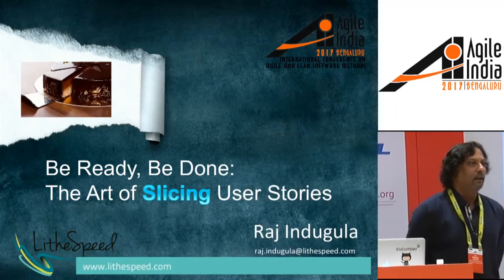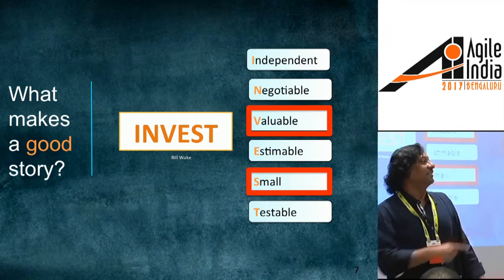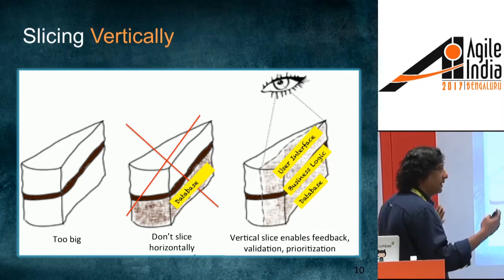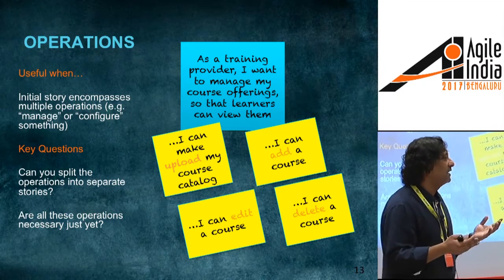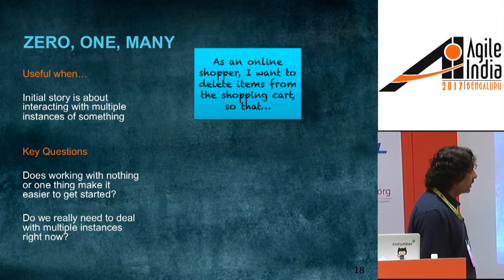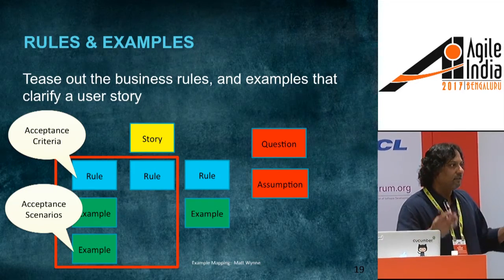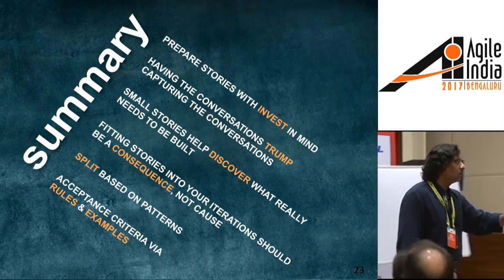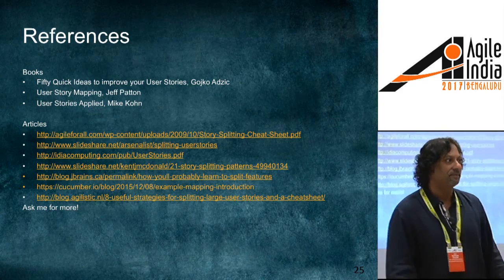Be Ready, Be Done: The Art of Slicing User Stories - By RajIndugula - At Agile India 2017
Do you love the idea of capturing customer requirements with lightweight user stories, but are struggling?

Although user stories have been around since the early days of agile and fairly ubiquitous, teams continue to struggle with creating effective user stories that are truly useful in communicating the essence of the customer need and establishing the shared understanding between themselves and their customers.

In this session, we'll revisit established patterns and principles of user stories and learn concrete strategies for creating user stories that capture our customer's needs, as well as tips for avoiding the most common pitfalls that many teams fall into when they first begin working with user stories.  Leveraging easy to understand everyday examples we will collaboratively apply proven strategies and patterns to create small pieces of useful, testable functionality, and explore strategies for getting stories to “ready” and “done”.